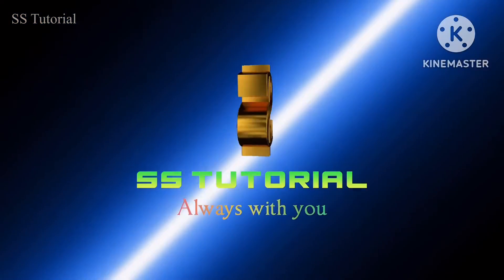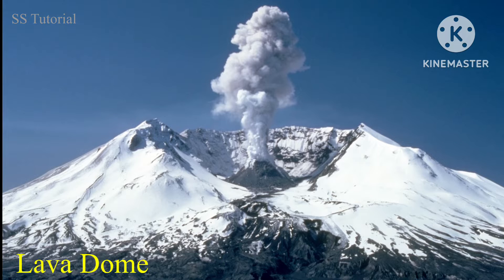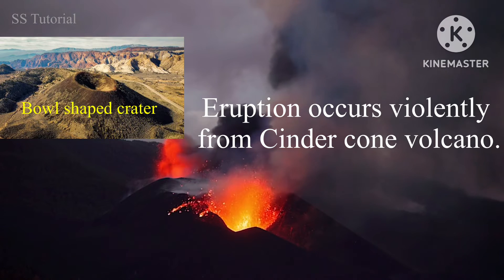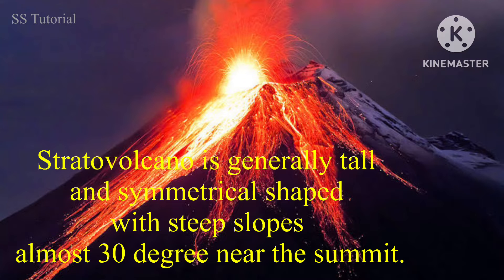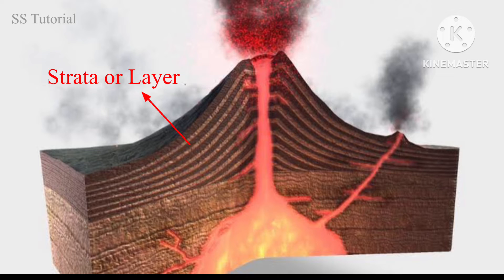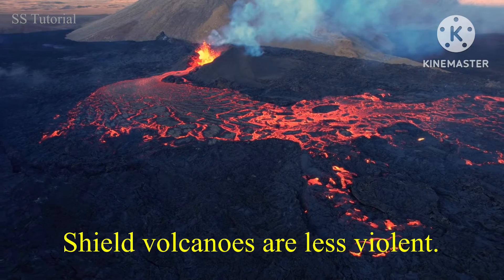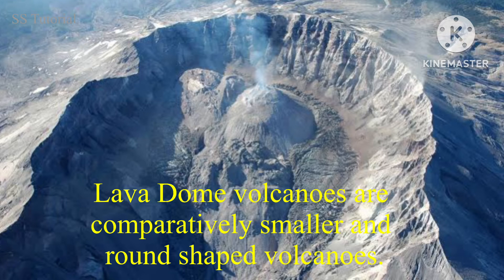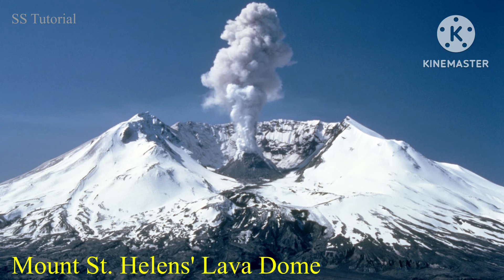Types of Volcanoes | Cinder cones | Stratovolcano | Shield Volcano | Lava Domes